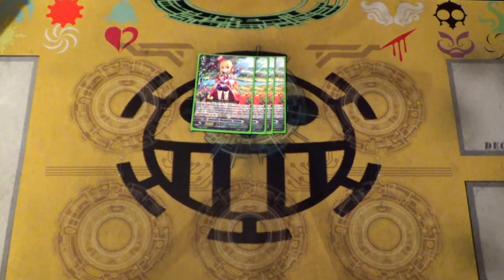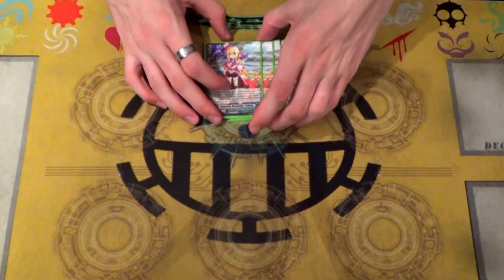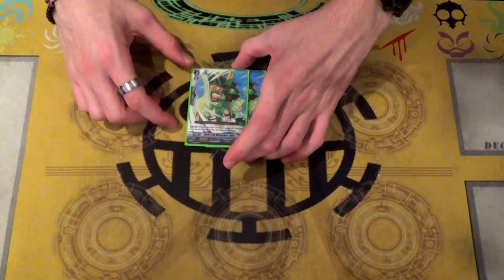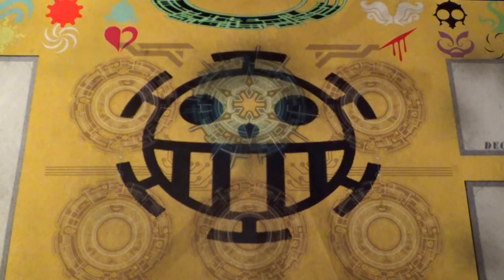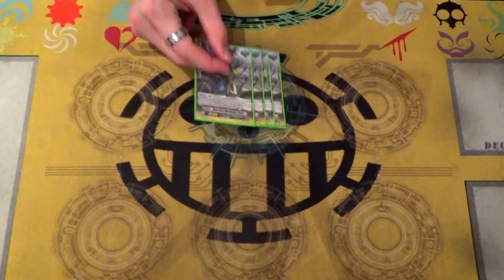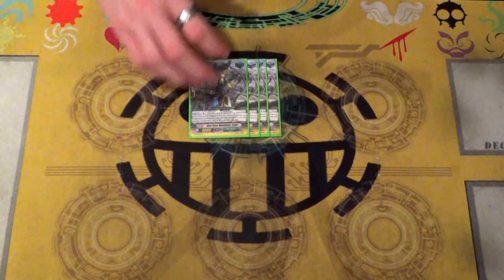Cardfight!! Vanguard G: Musketeer Deck Profile (Post G-CHB01)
Welcome to Nexus Corps!

Gabe's Musketeer Deck